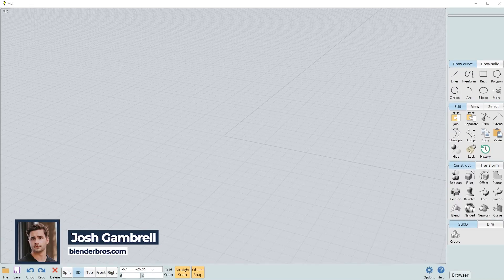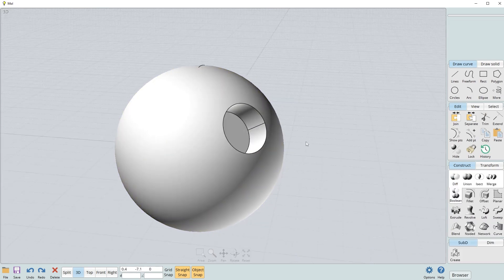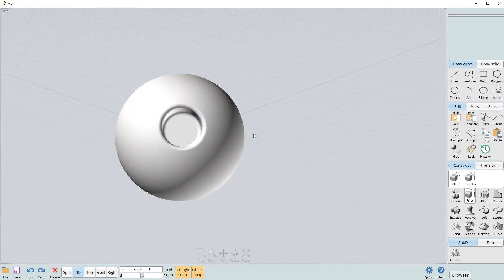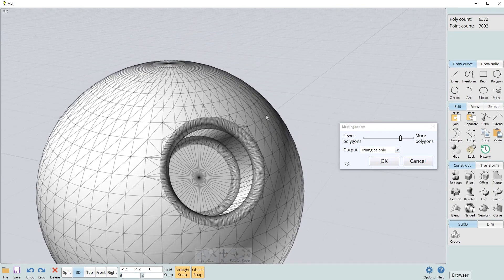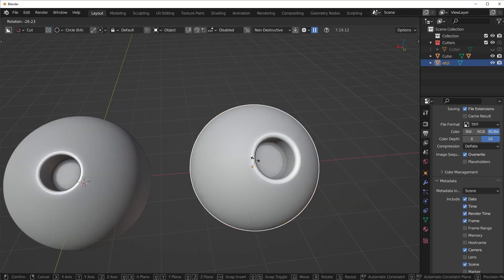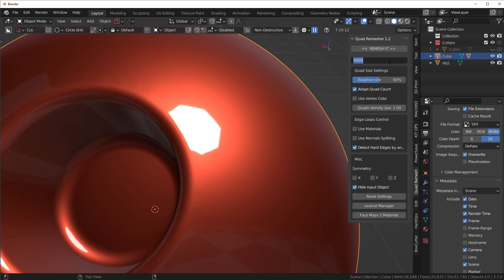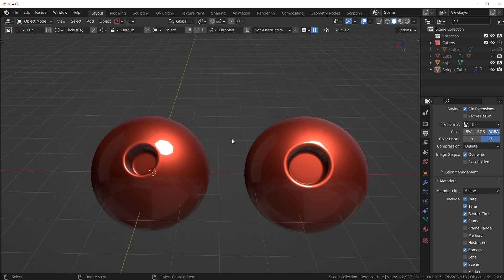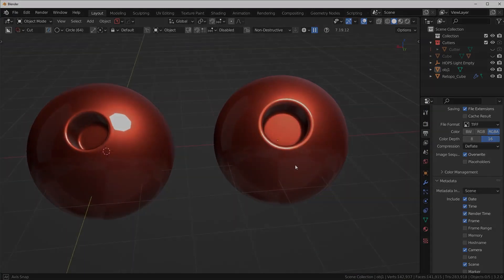Can you use CAD models in Blender? (Tutorial)